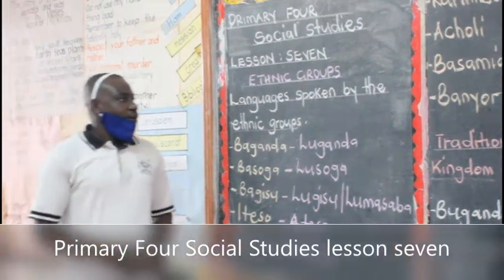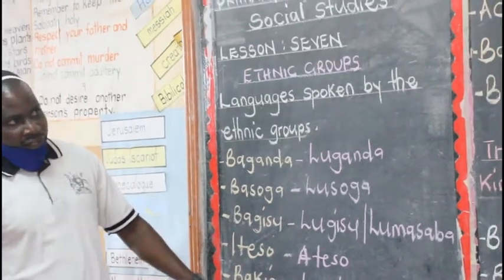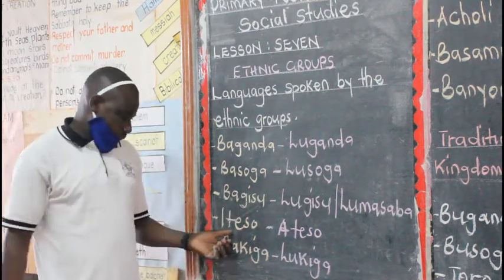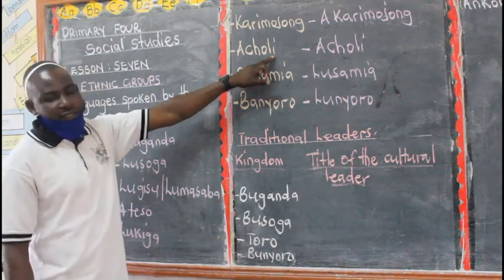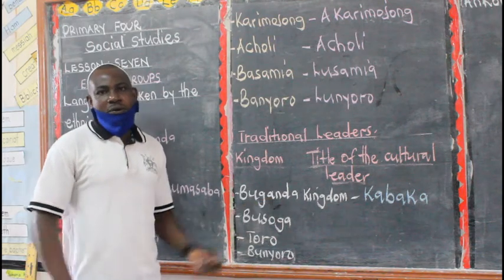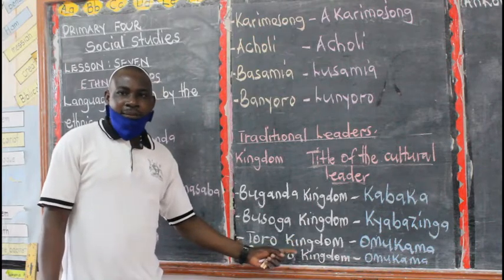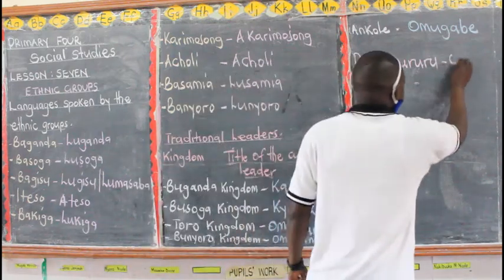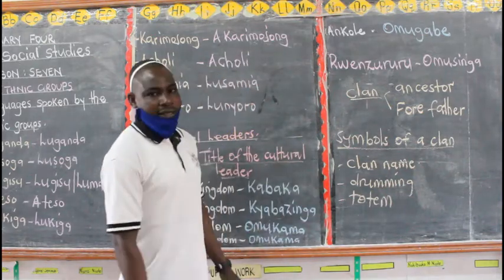PRIMARY FOUR SOCIAL STUDIES LESSON SEVEN